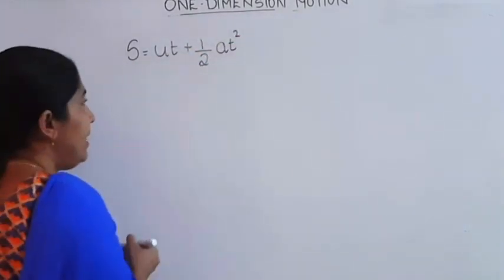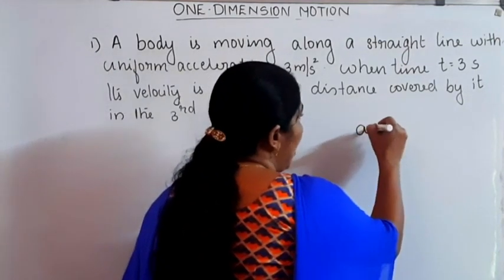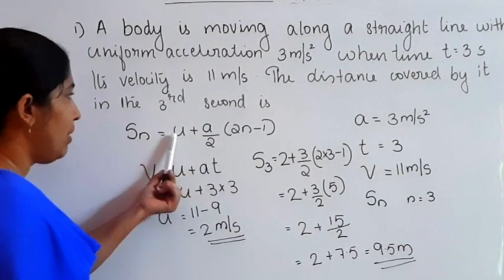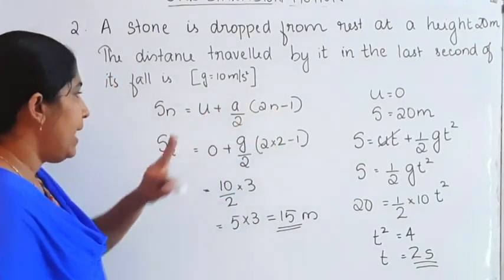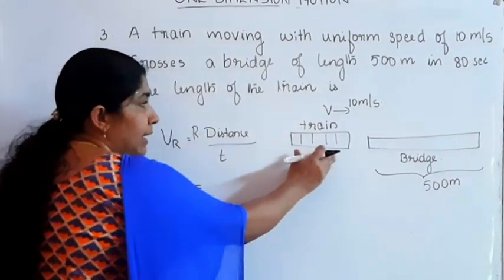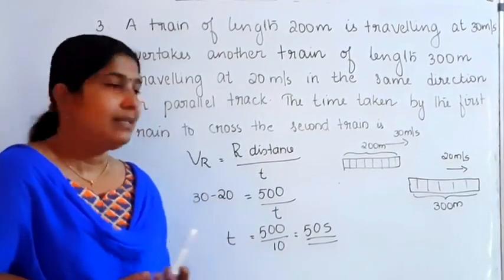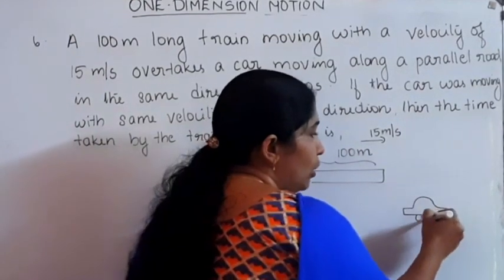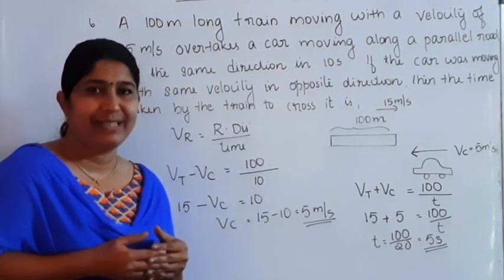NEETPHYSICS/Relative Velocity/ Motion in one dimension / Kinematics